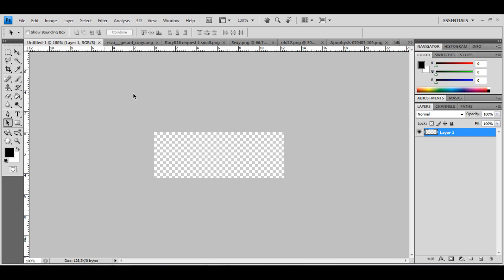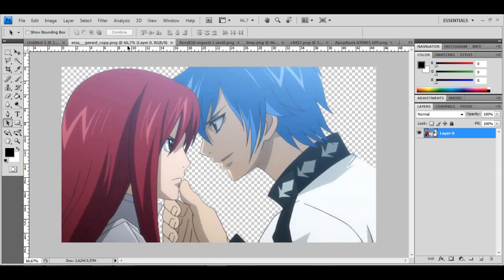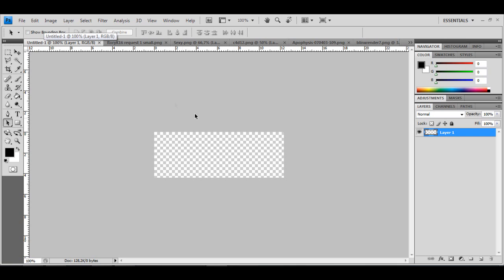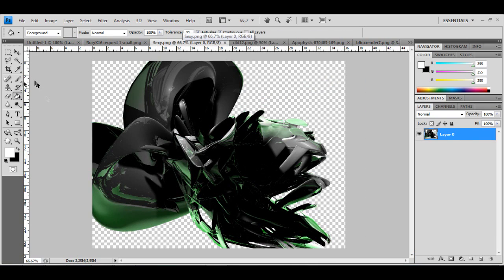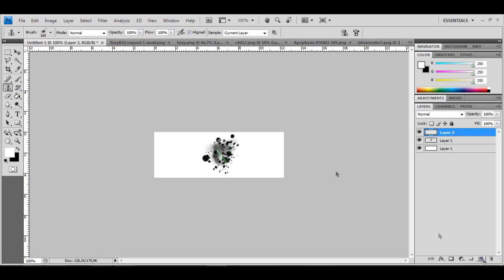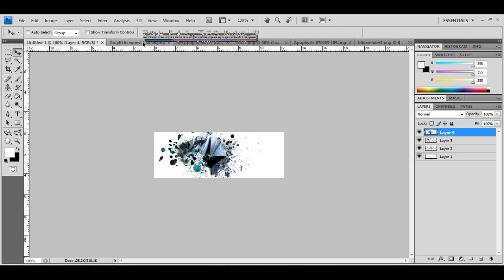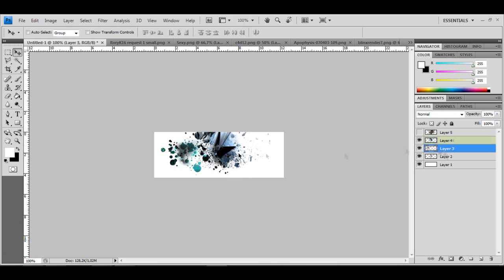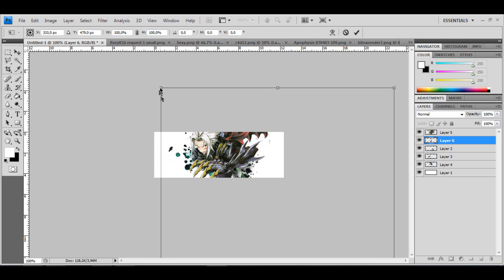Sapler Creations - Signature tutorial part 1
Here is part one of the signature tutorial

idea from PAPiRiZ1
donno quite if it was a request he just said "show us some forum sigs."

This video is in 2 parts since its on 14 minutes some of the explaining took a while.

btw when i was done i suddely remembered a importent part if the sig.. lighting. I will take care of that in another video sometime. hope you enjoy this video dont forget to check out part 2.. when i have rendered and uploaded it!

Brush: Manga Blood

Renders: planetrenders.net

character is from .hack no clue who he is.

Any questions please comment :)